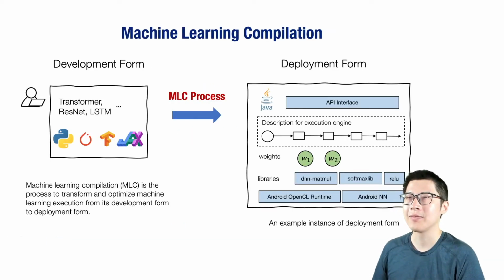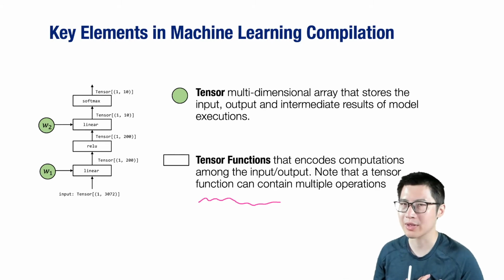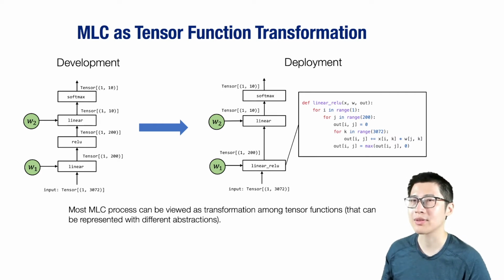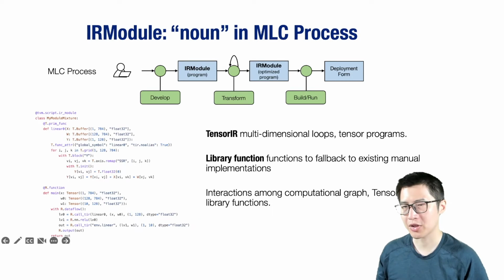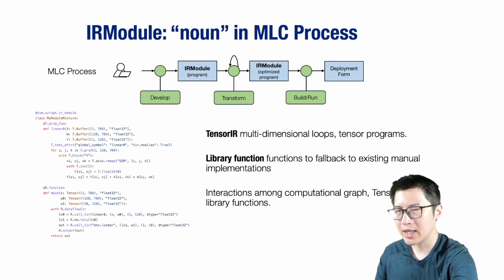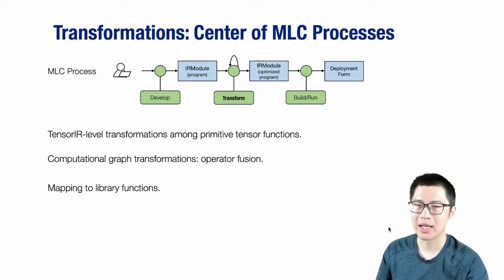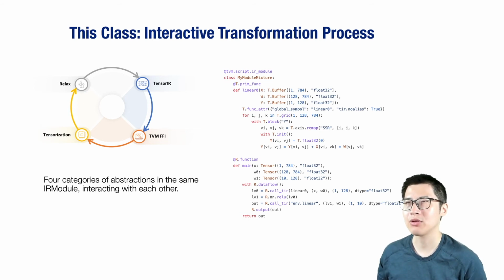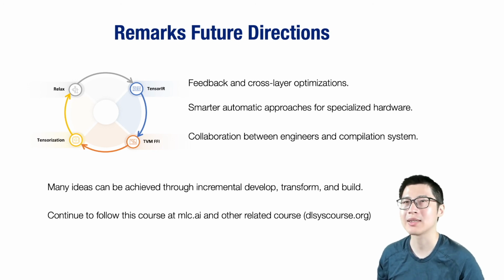Ep 10: Summary and Future Directions